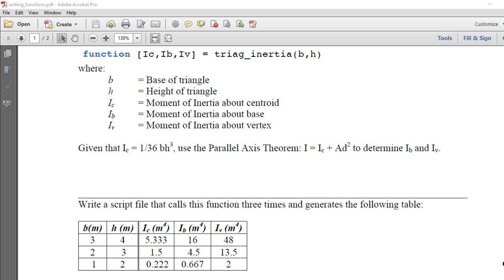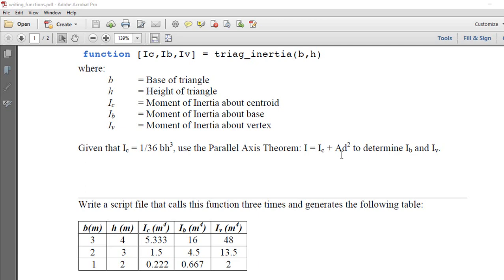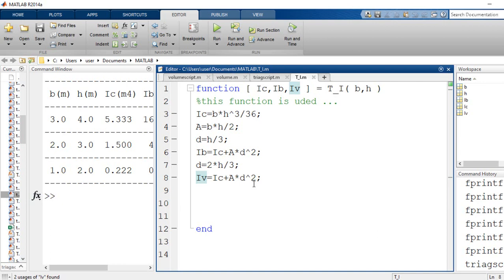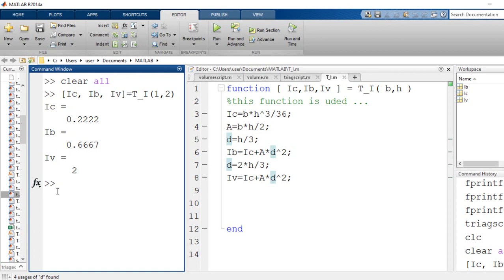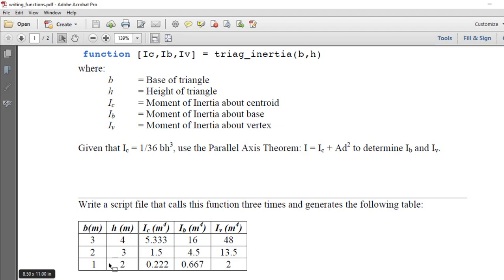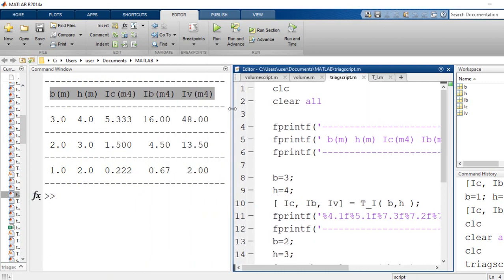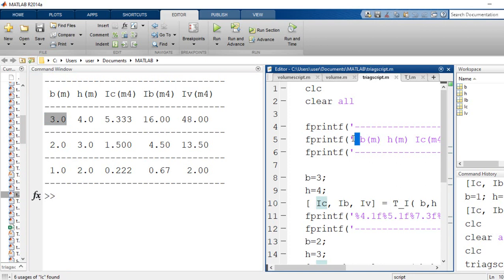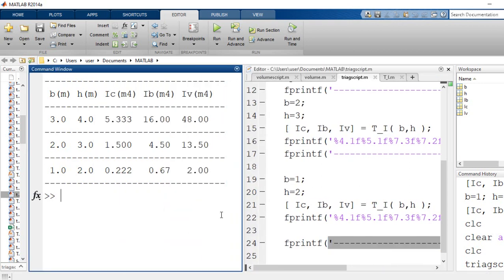Matlab-formatted output and user-defined function-part 22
In this video, we will solve a problem that develops a function and call it many times in a script to come up with a printed table on the command window.